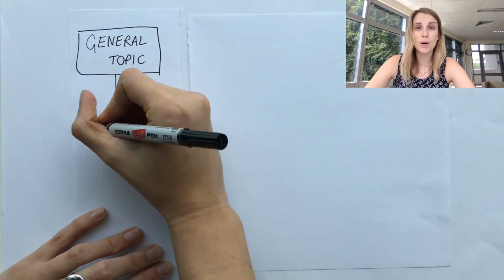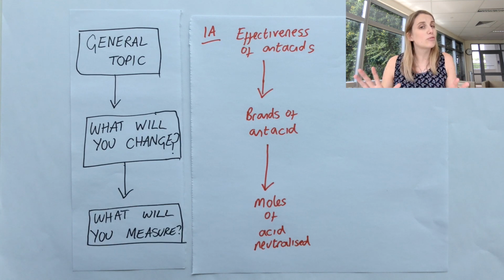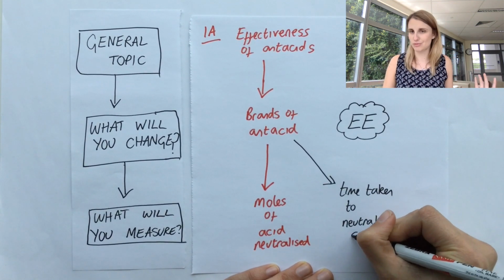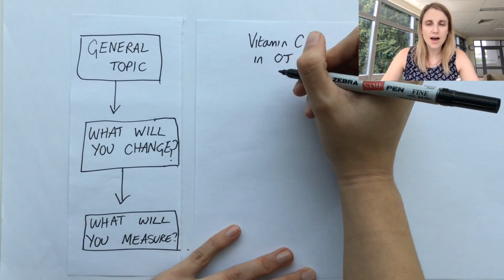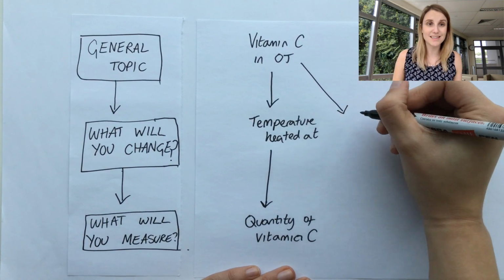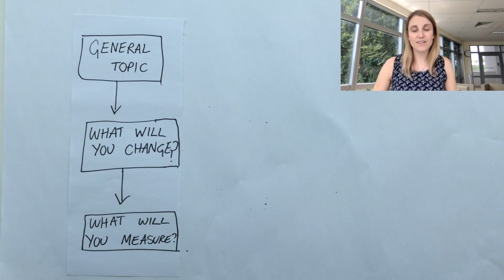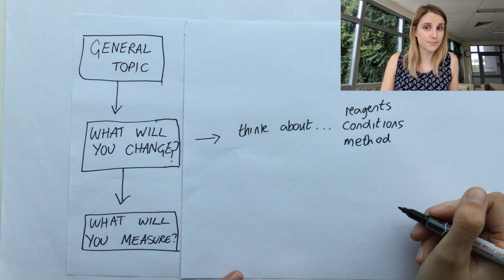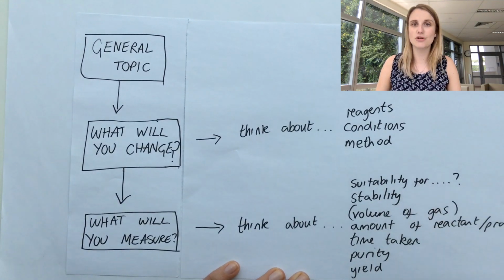How to write a Chemistry Extended Essay question